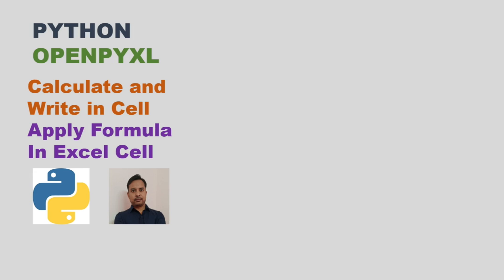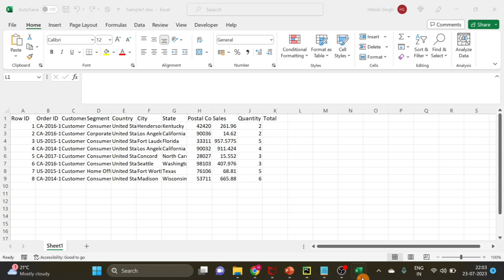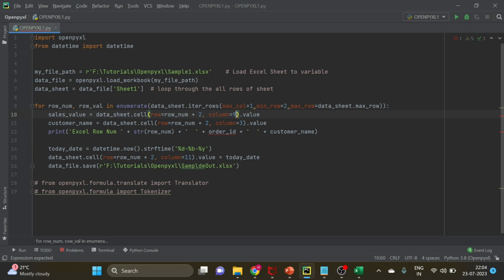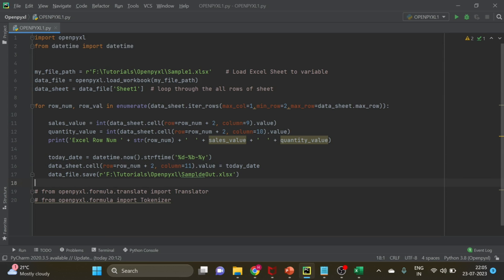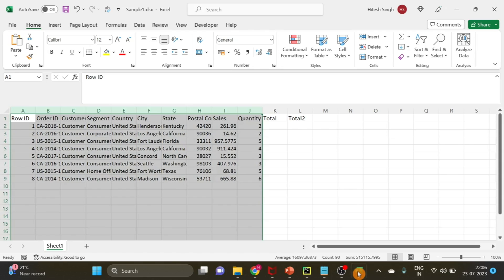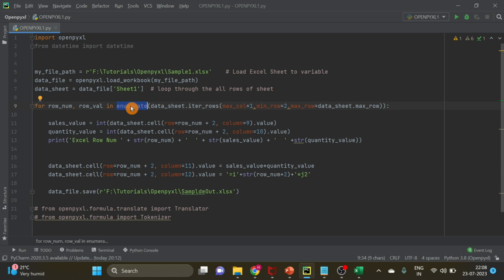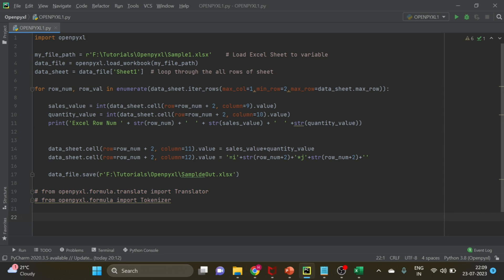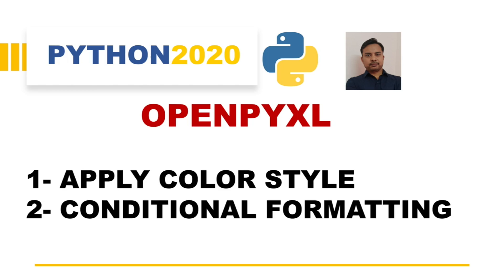Python Openpyxl How To Apply Formula, How to Do Calculation | Excel Automation Using Python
00:00 Python Openpyxl How to Apply Formula introduction
01:58 Openpyxl How To Calculate and Write
03:38 Openpyxl How To Automate Formula In Excel
04:43 Python Excel Automation